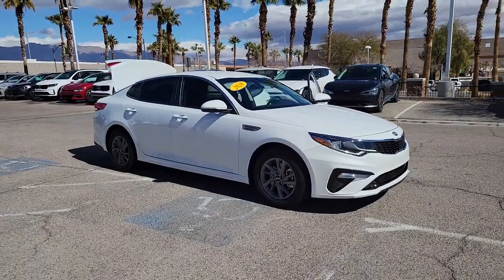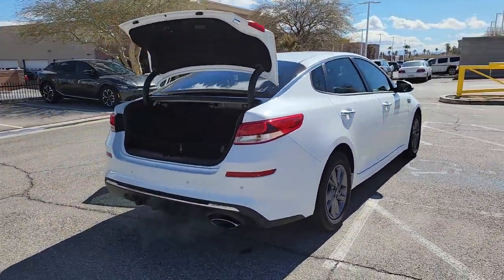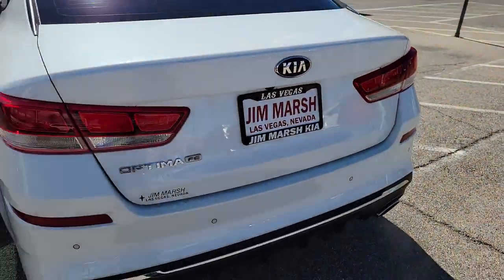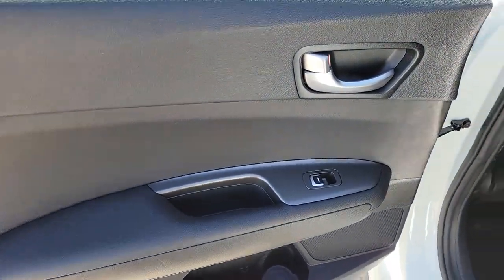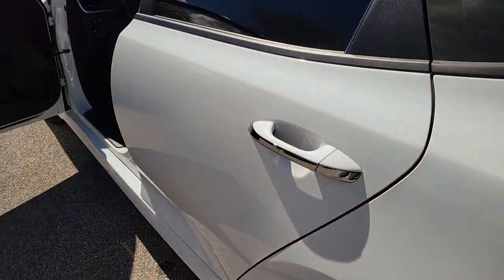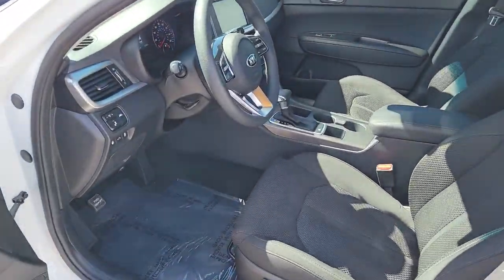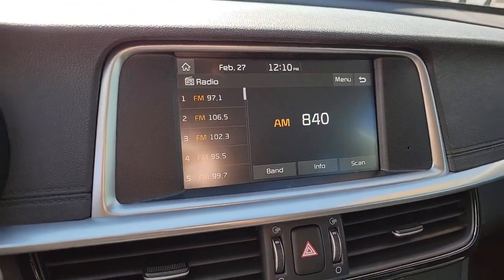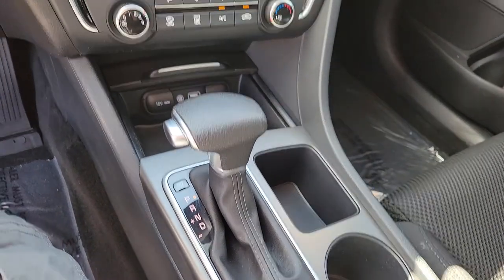2020 Kia Optima North Las Vegas, Paradise, Henderson, Boulder City, Summerlin South, NV Z5920A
Snow White Pearl Used 2020 Kia Optima LX available in Las Vegas, Nevada at Jim Marsh Kia. Servicing the Paradise, Henderson, Boulder City, Summerlin South, NV area.

8555 W. Centennial Pkwy

Recent Arrival!brbrCARFAX One-Owner.brbrPriced below KBB Fair Purchase Price!brbrOdometer is 34758 miles below market average!brbr24/32 City/Highway MPGbrbrSnow White Pearl 2020 Kia Optima LX FWD 6-Speed Automatic with Sportmatic 2.4L I4 DGI DOHC Black Cloth.brbrIf you dont drive here you cant save here!brbrbrPrice may not include recon fee. Black Cloth 4-Wheel Disc Brakes 6 Speakers 6.5J x 16 Silver Alloy Wheels ABS brakes Air Conditioning Alloy wheels AM/FM radio Anti-whiplash front head restraints Apple CarPlay & Android Auto Auto High-beam Headlights Brake assist Bumpers: body-color Cargo Net Carpet Floor Mats Cloth Seat Trim Delay-off headlights Driver door bin Driver vanity mirror Dual front impact airbags Dual front side impact airbags Electronic Stability Control Four wheel independent suspension Front anti-roll bar Front Bucket Seats Front Center Armrest Front reading lights Fully automatic headlights Heated door mirrors Illuminated entry Knee airbag Low tire pressure warning Occupant sensing airbag Outside temperature display Overhead airbag Overhead console Panic alarm Passenger door bin Passenger vanity mirror Power door mirrors Power steering Power windows Radio data system Radio: AM/FM/MP3 Audio System Rear anti-roll bar Rear Bumper Applique Rear seat center armrest Rear window defroster Remote keyless entry Security system Speed control Speed-sensing steering Split folding rear seat Steering wheel mounted audio controls Tachometer Telescoping steering wheel Tilt steering wheel Traction control Trip computer Turn signal indicator mirrors and Variably intermittent wipers.